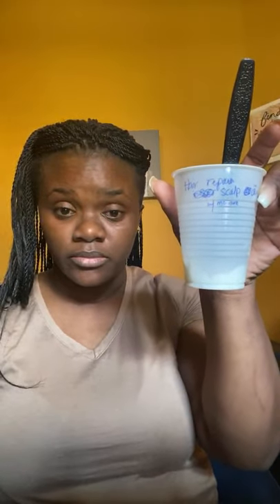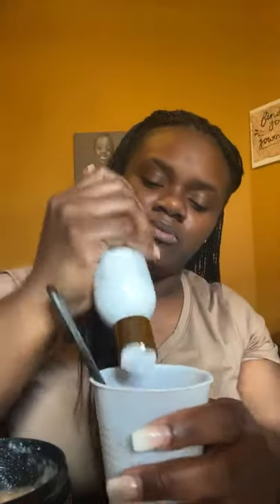How to create your own custom conditioner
Order my hair repair, hair care, and growth products by going

Los Angelos- August 29th,2020
Chicago- June 6th, 2020
Dallas- Sept 26th,2020
Philly- October 24th, 2020